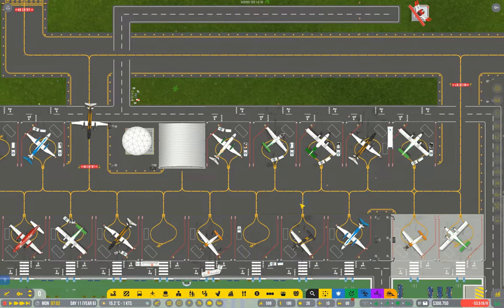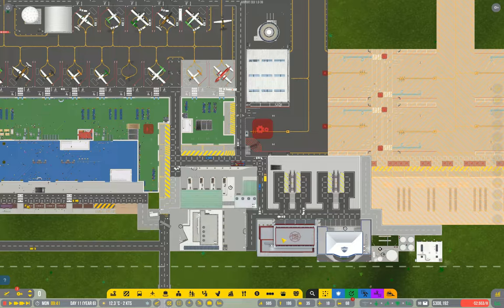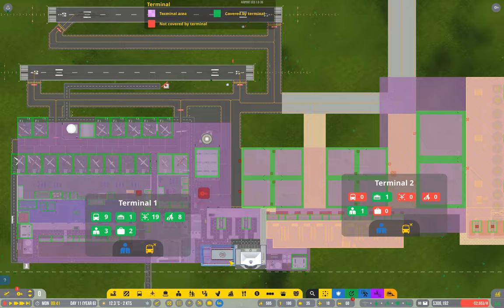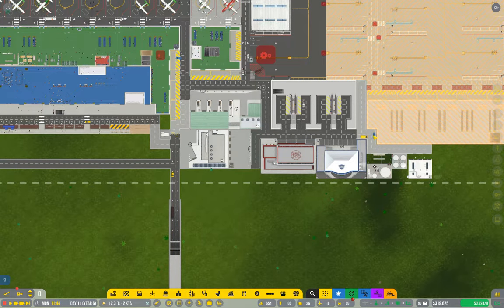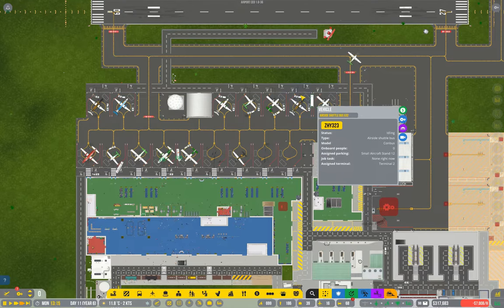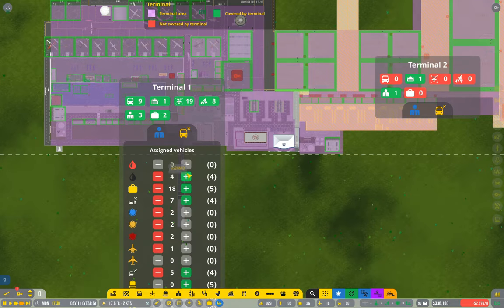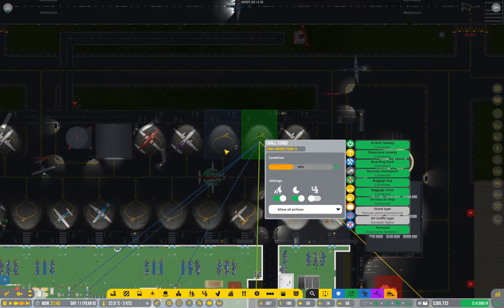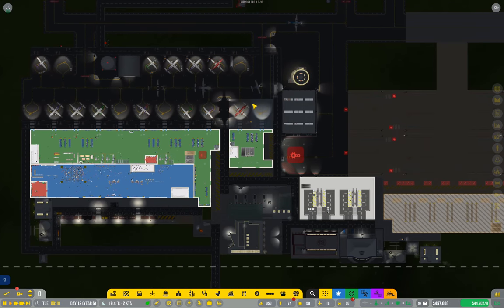Fix my airport: Ramp Agents won't use Service Cars to get to the Remote Stands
40kWarsTrek's ramp agents won't jump into any of the service cars to get to the remote stands. Passengers won't board or de-board the planes either.